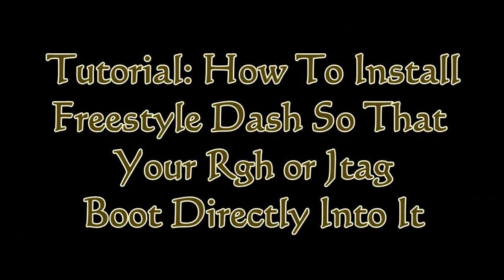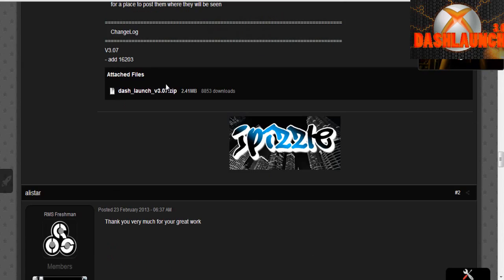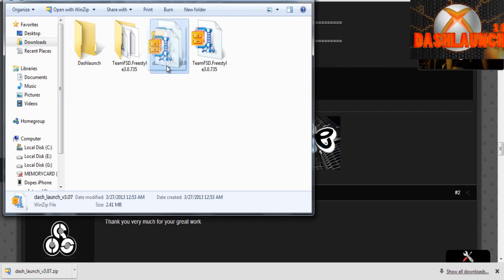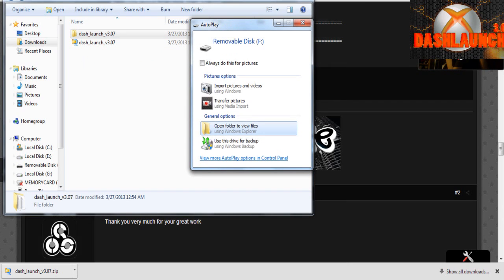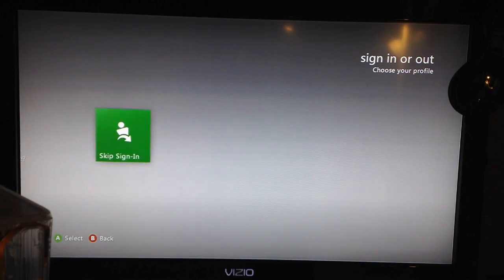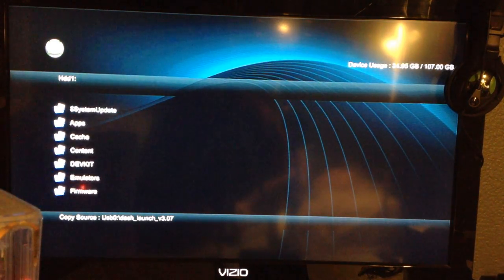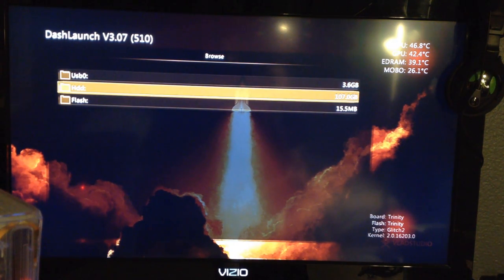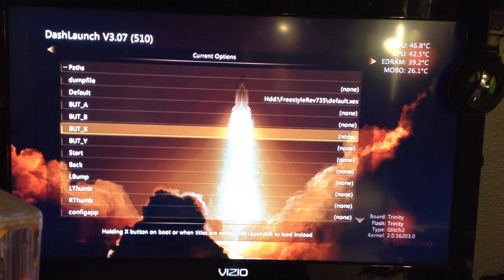How To Boot Directly Into FSD Freesyle Dash On Your Rgh Or Jtag Xbox 360 Any Version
Links:
Dashlaunch: